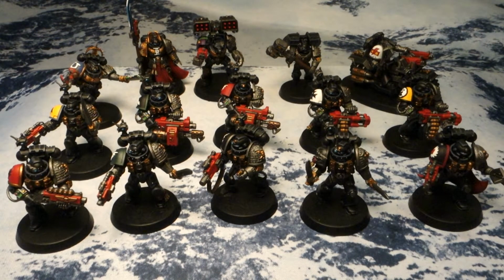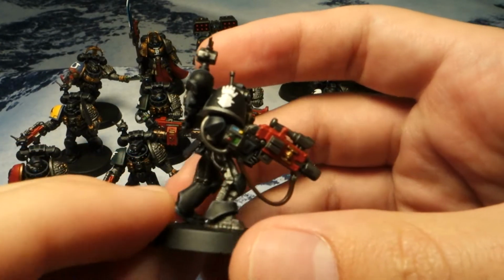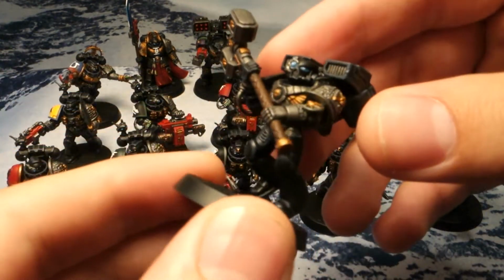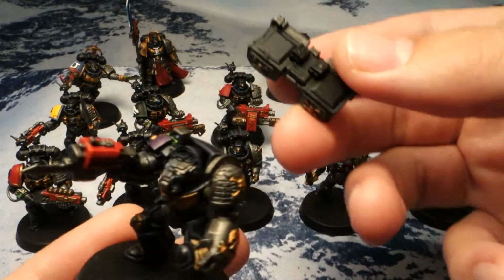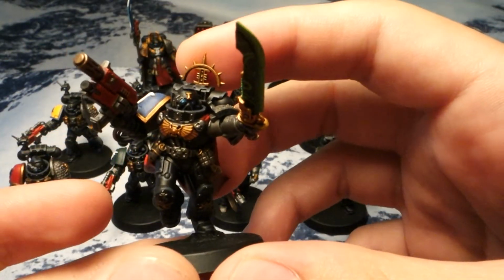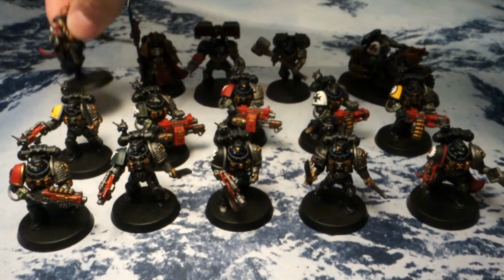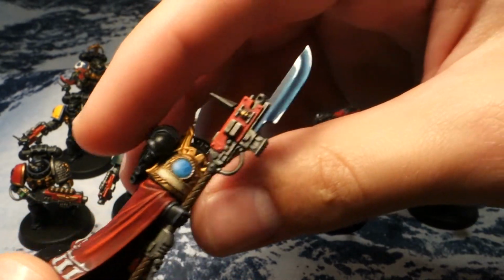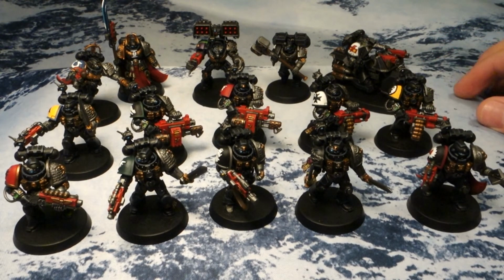Deathwatch magnetized army showcase for Warhammer 40k or Kill Team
Mark's showcase of his Deathwatch Space Marines. Good enough to cleanse any xenos scum this side of the galaxy!